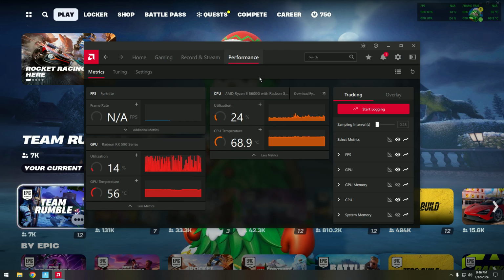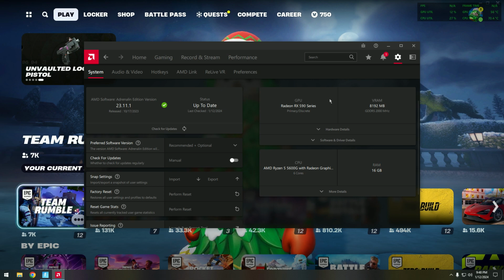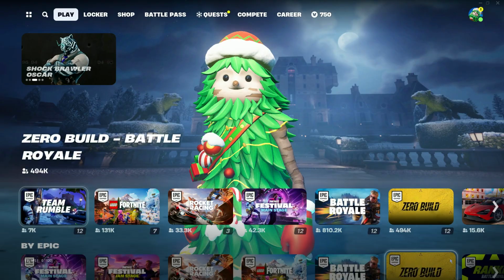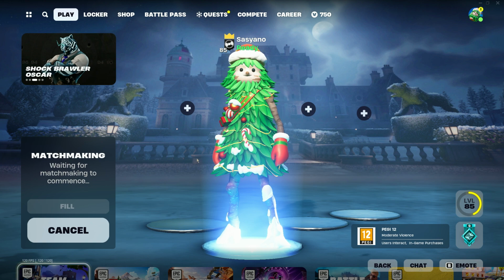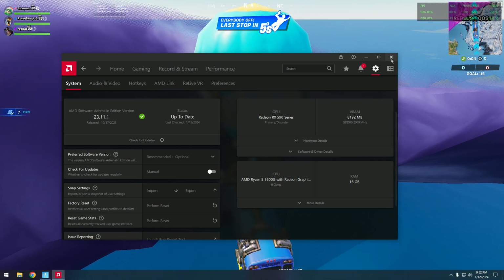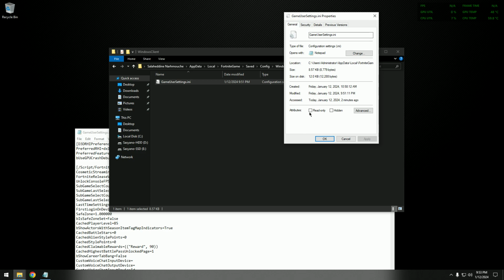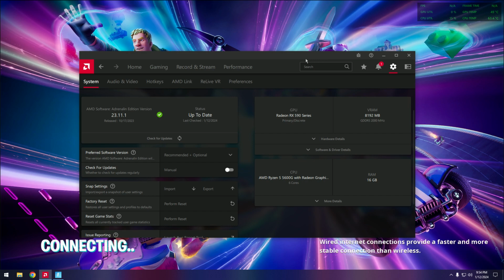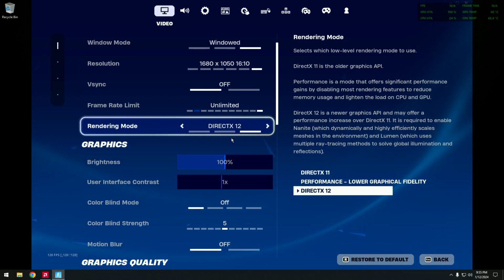How To Fix Low GPU Usage on Fortnite with Performance Mode | AMD/Nvidia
How To Fix Low GPU Usage on Fortnite step by step tutorial (works for both AMD/Nvidia GPUs and also helps with CPU usage).

⚠️THIS METHOD IS UNSTABLE AND CAN LEAD TO CRASHES. IN CASE IT DOES, REMOVE THE READ-ONLY OPTION IN THE CONFIG FILE AND RESET TO DEFAULT IN THE GAME.⚠️